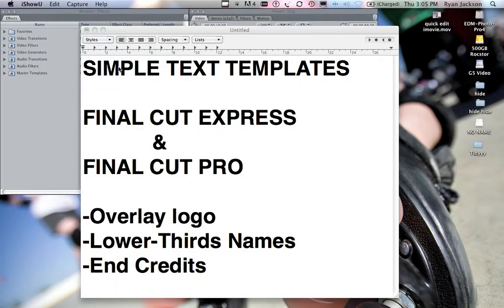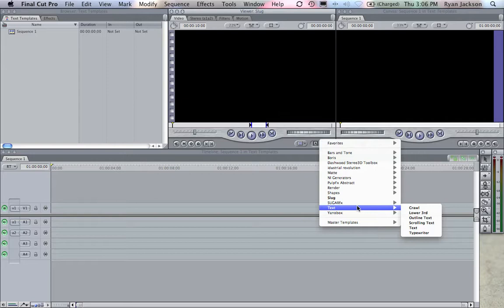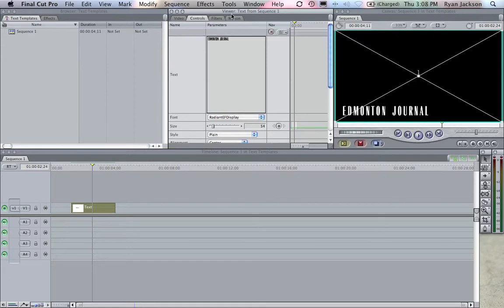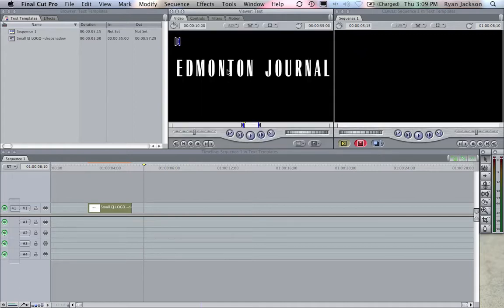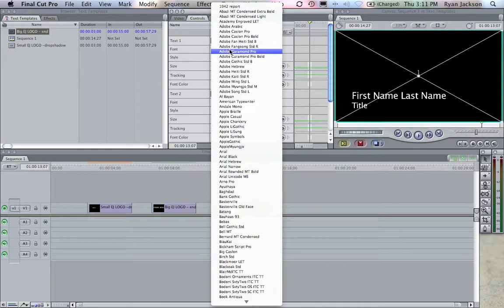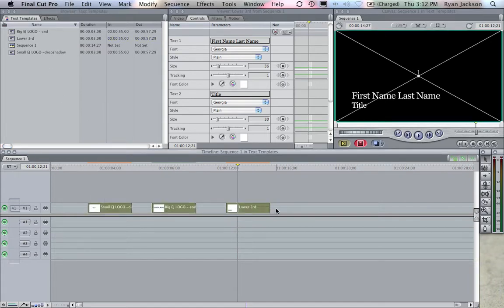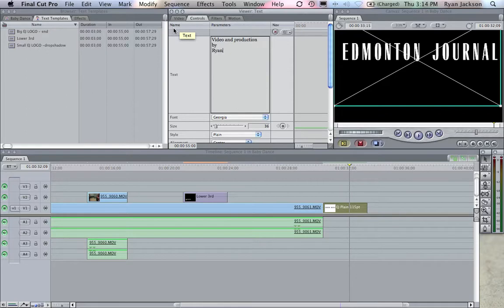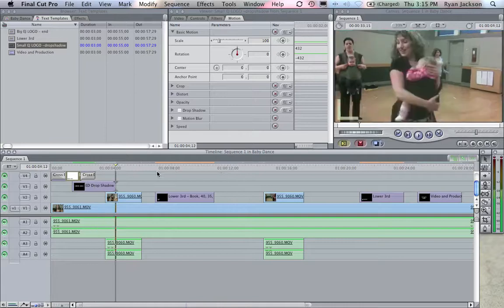Quick Text Templates in Final Cut Express and Final Cut Pro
How to make a Simple and Quick text template in Final Cut Pro that you can use over and over to save time.  Basically create a blank project, create text elements and then save them in the project. Re-open project every time you need the template.  Tutorial by Ryan Jackson.